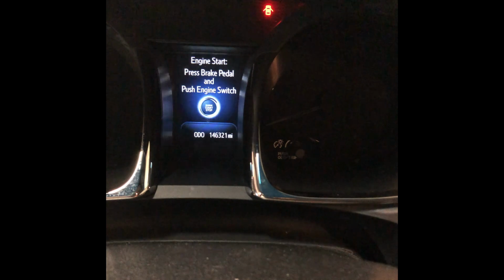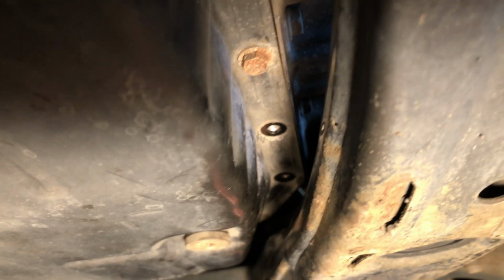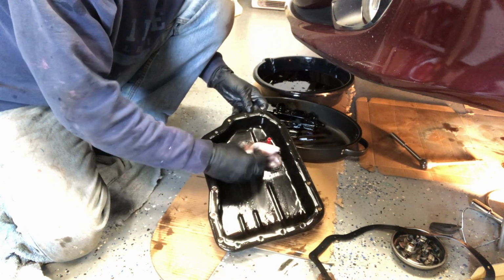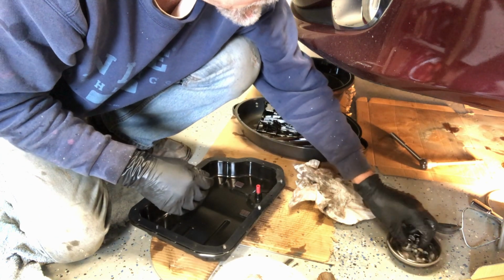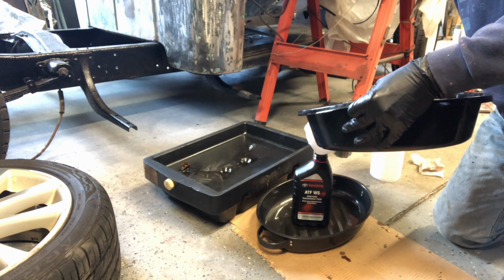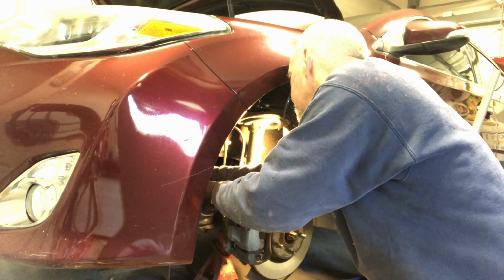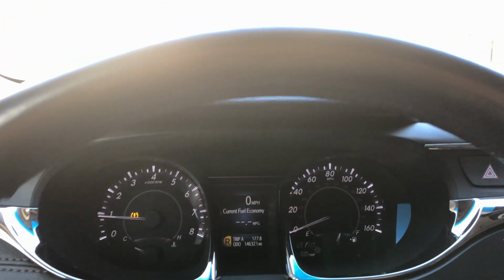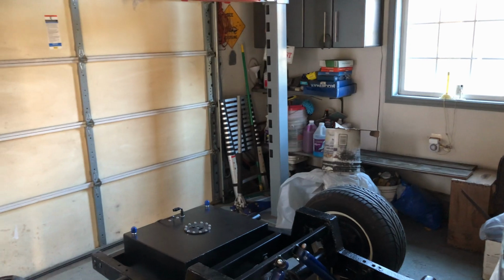2013 Avalon Transmission Filter & Fluid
If it's not broken, don't fix it!!! The transmission in my 2013 Toyota Avalon has been working well with no problems. But it is worth doing periodic maintenance on a transmission so it continues to perform and work without causing any future problems. I decided to check it out and change the filter and drain the fluid and inspect the bottom of the pan. I wanted to see if there was any excessive metal and the condition of the ATF (Automatic Transmission Fluid). My Avalon is a six cylinder 3.5 liters.

Parts used:
-Beck Arnley filter
-Toyota ATF WS 2.75 quarts
-10mm box wrench and sockets
-15/16" socket
-funnel to refill ATF